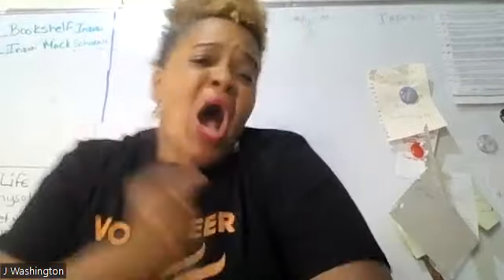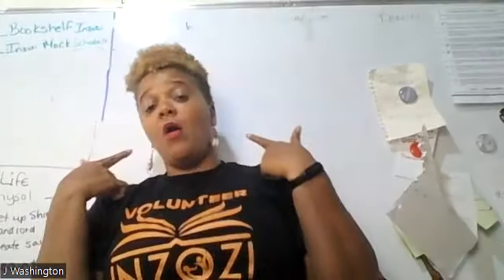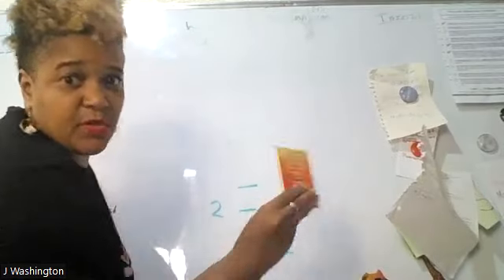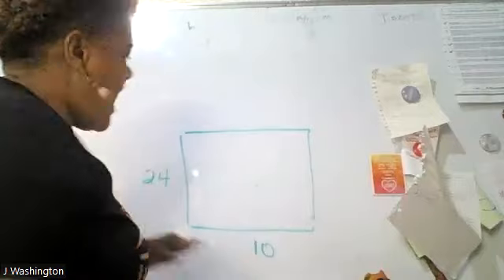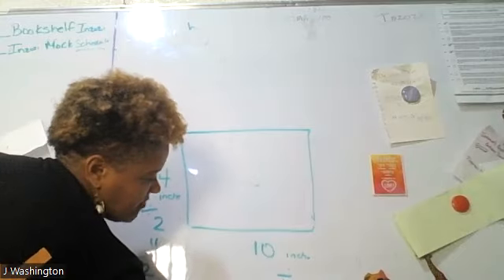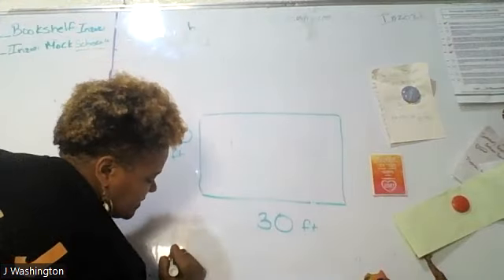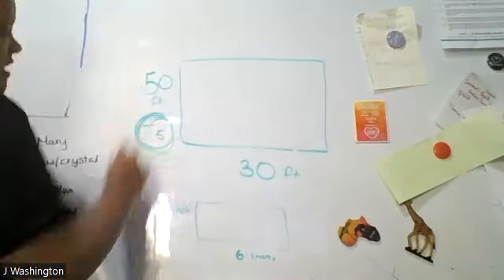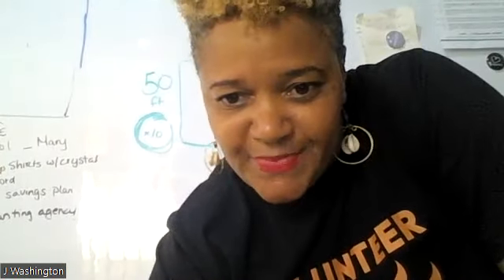What Are Proportions? What is a Proportional Relationship?